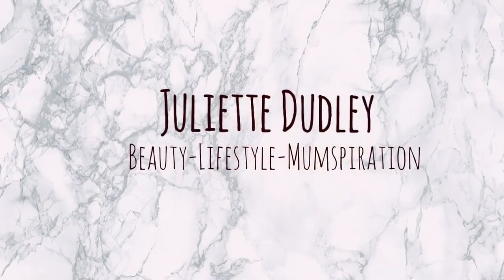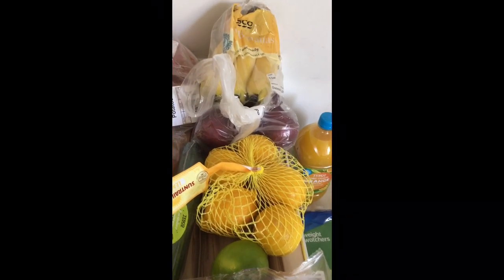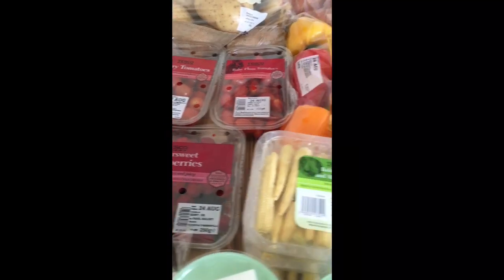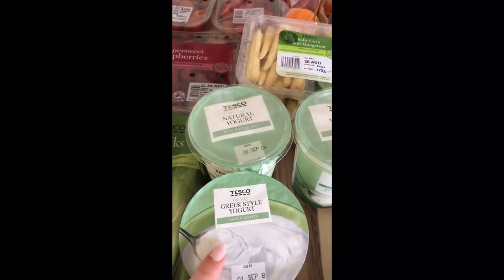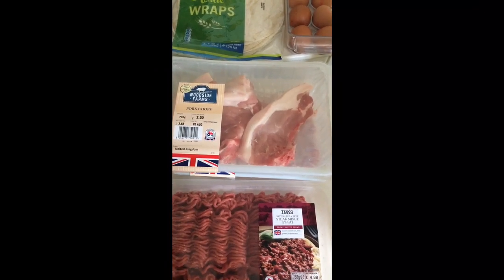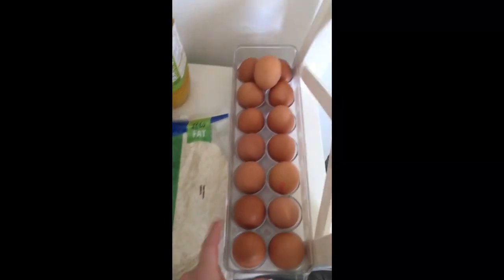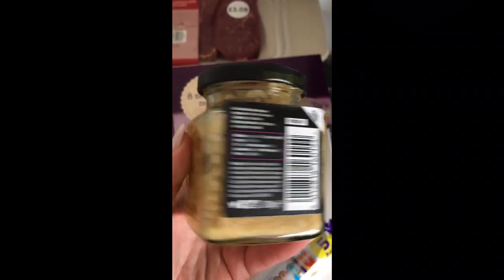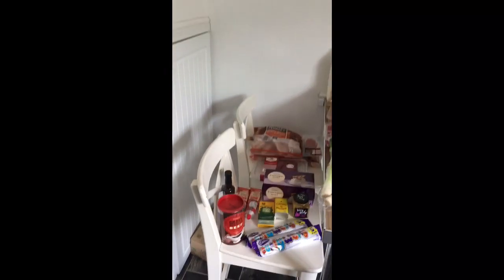HUGE SLIMMING WORLD FOOD SHOP HAUL| I SPENT SO MUCH!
In this video I go through my massive Tesco food shop haul for slimming world.

I start slimming world on Thursday and can’t wait to give you the details on how I get on, with some recipes along the way!

I spent soooooo much money 🙈

Juliette x